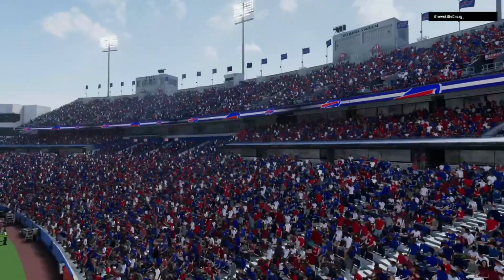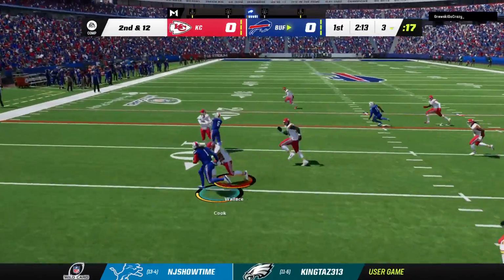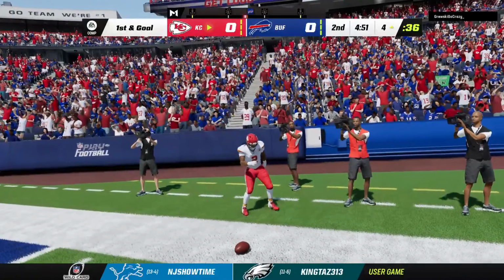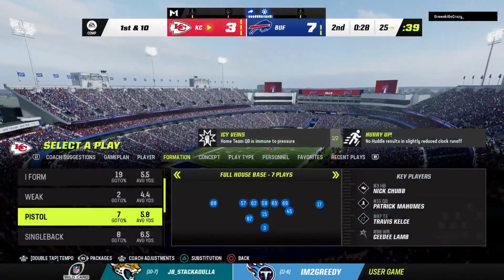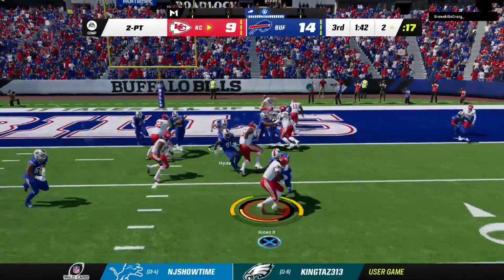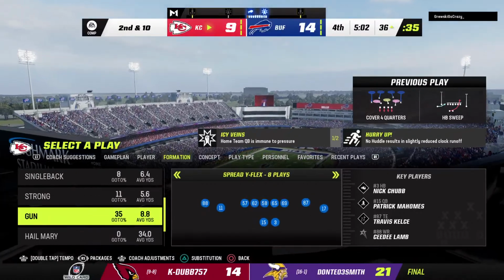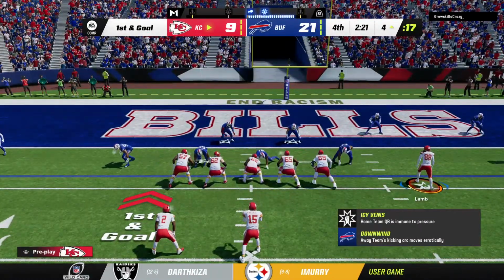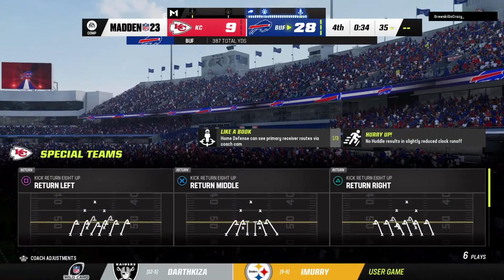A battle of epic Madden proportion